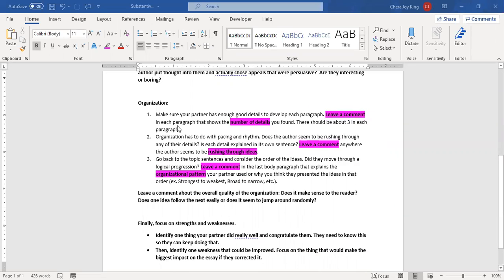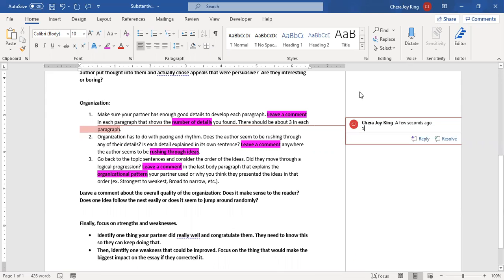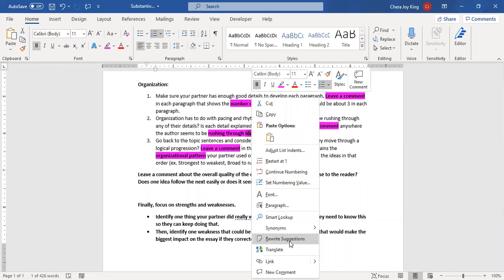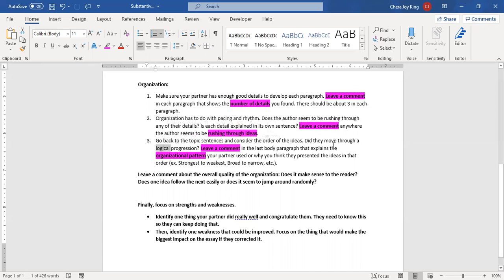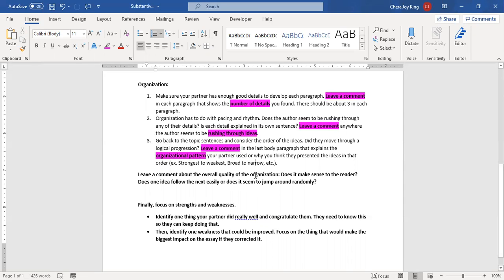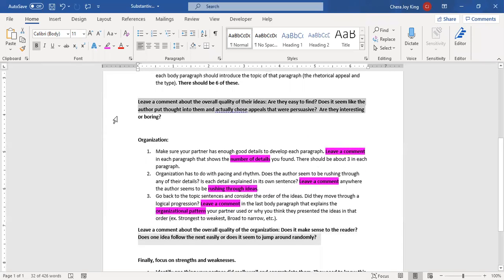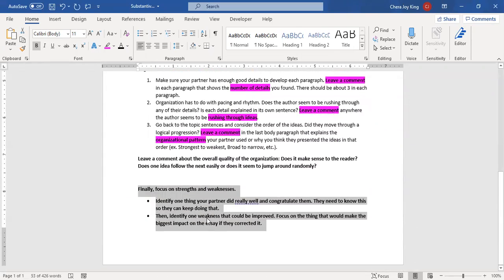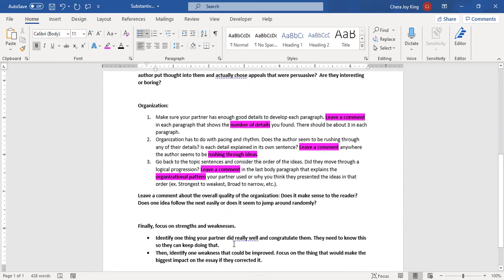Organization Peer Review